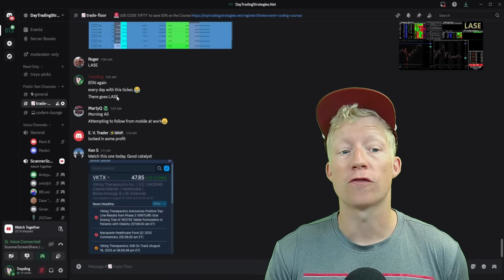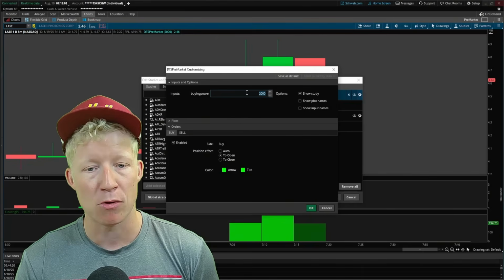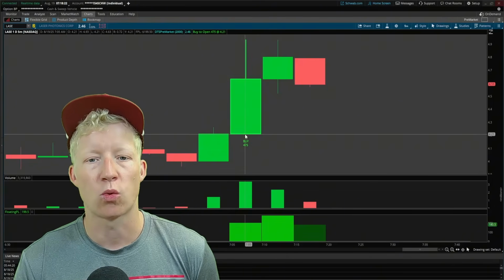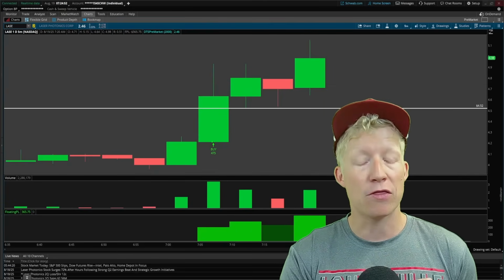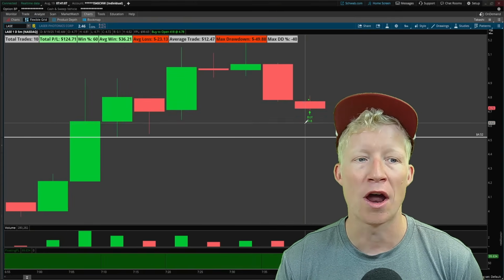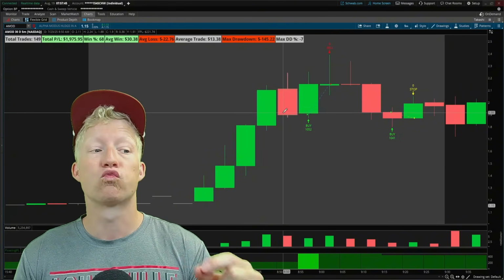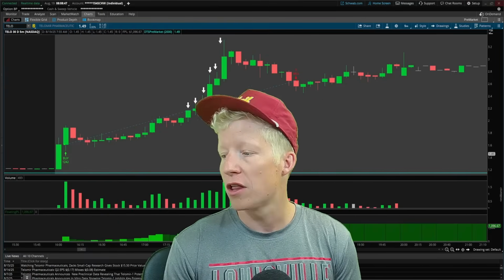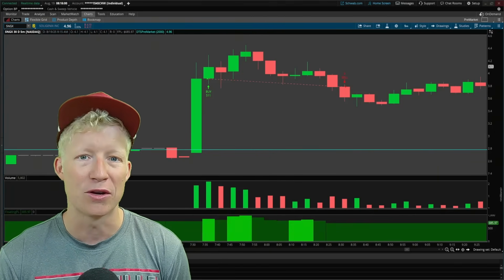The BEST Premarket Strategy | How I Grow Small Accounts FAST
Most traders skip premarket, but this is when small accounts grow the fastest. Premarket is the most volatile time of day, giving beginners the best chance at fast gains. In this video, I’ll show you how to automate a strategy in ThinkorSwim to take advantage.

Codes used in this video:

Premarket Day Trading Strategy
Takashi Dip Buy Strategy
Back Test Data Study